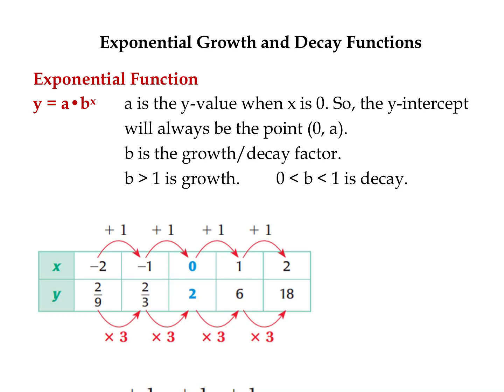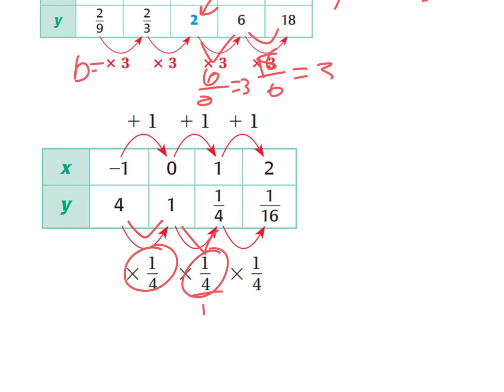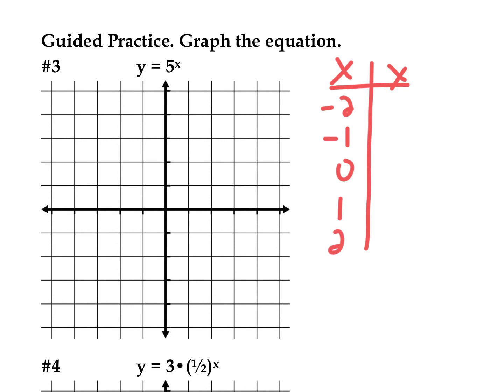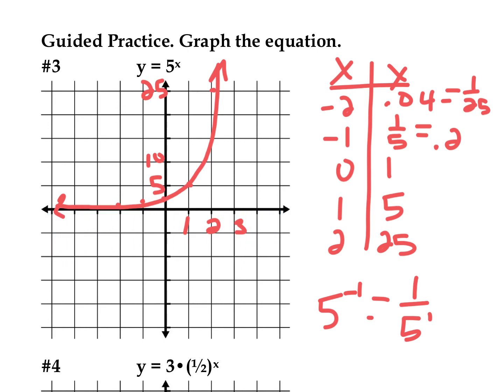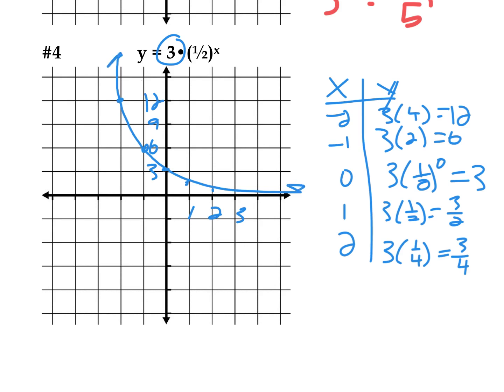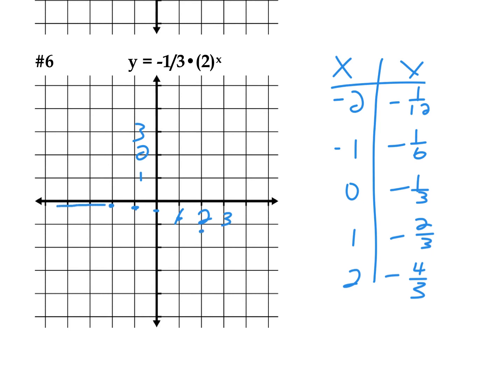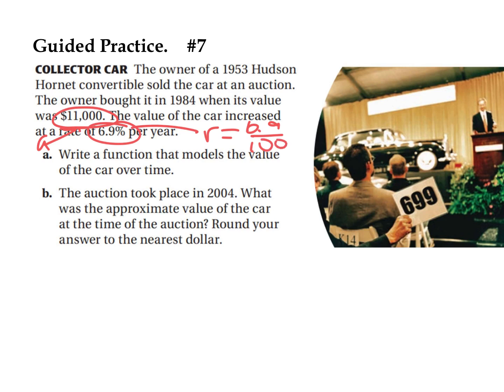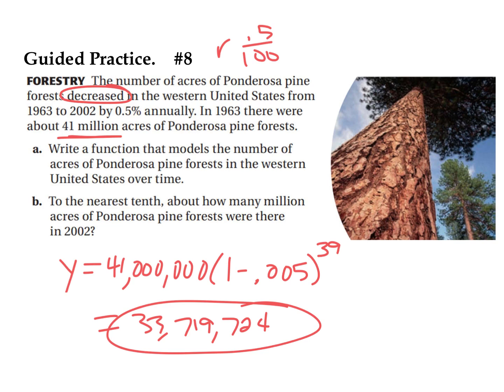Exponential Growth and Decay Functions Video Lesson Notes